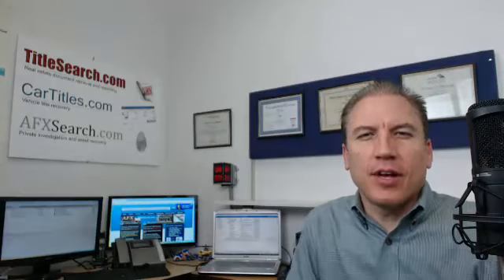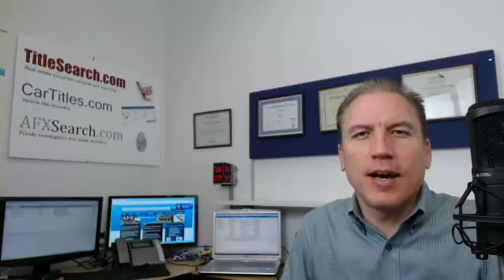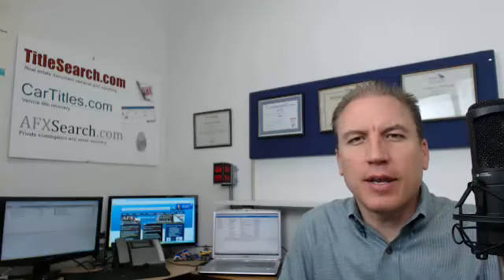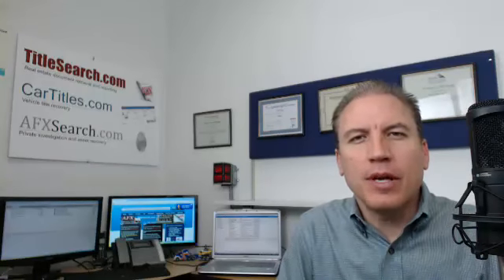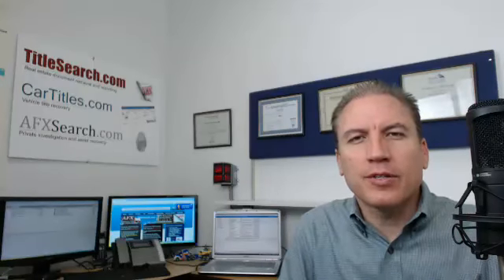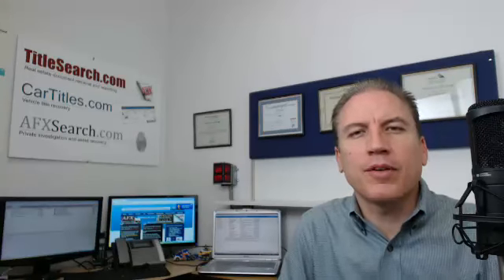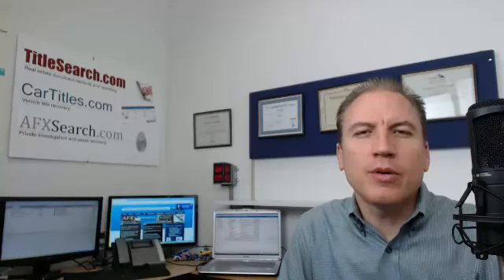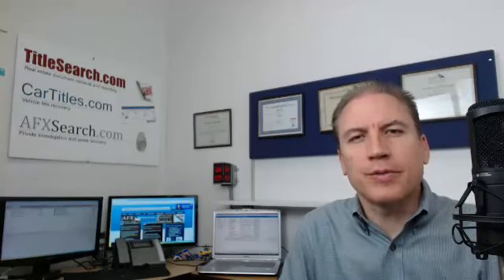How are liens missed when doing a title search?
Missed lien on title search.